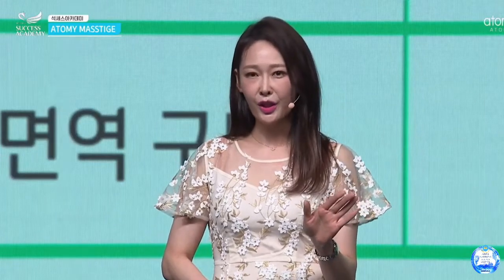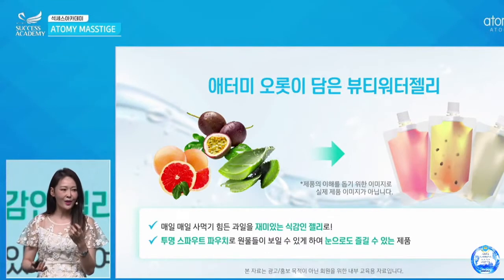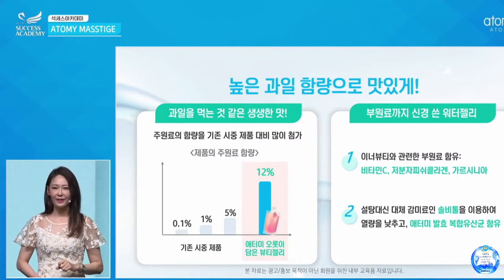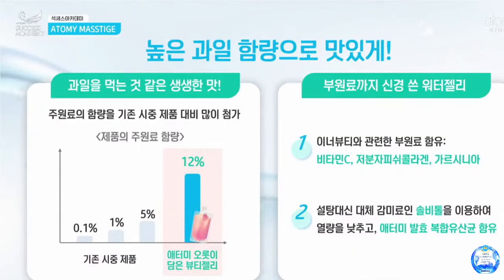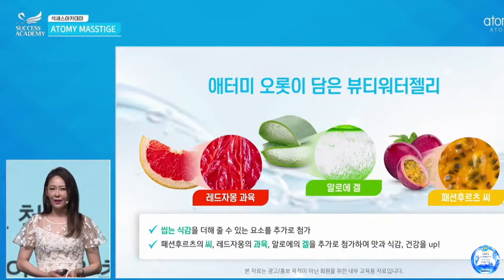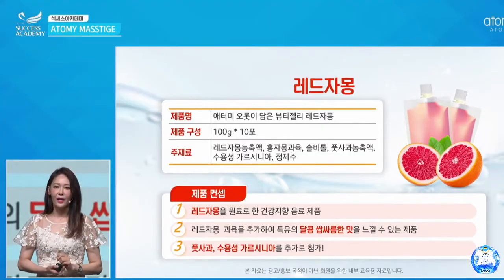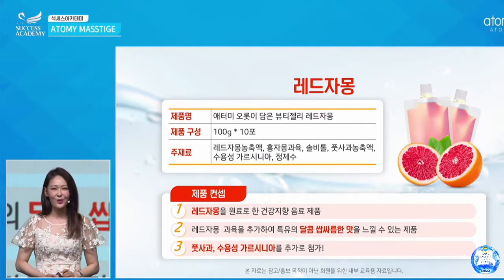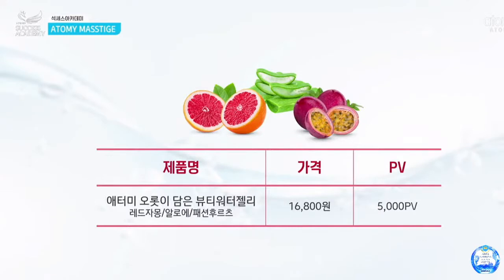Atomy Beauty Water Jelly [English]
To be lauch product of Atomy. Atomy Beauty Water Jelly

Benefits of ATOMY:
One member ID is valid Across the World
Unlimited Global Downline
Acquired Personal Point (PV) is kept PERMANENTLY
Unlimited Accumulation from downline points (PV)
Acquired Group Point (PV) NEVER flushed until commission is received
Absolute Quality Absolute Price products
Residual income that can be INHERITED up to 3 generations